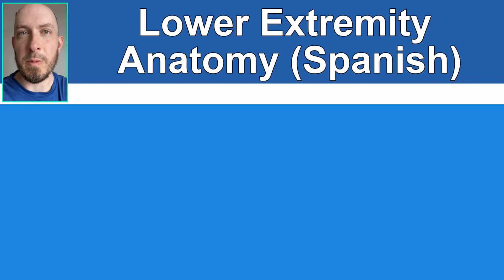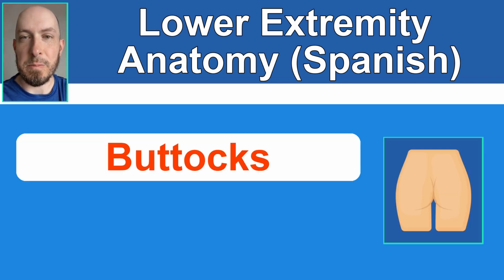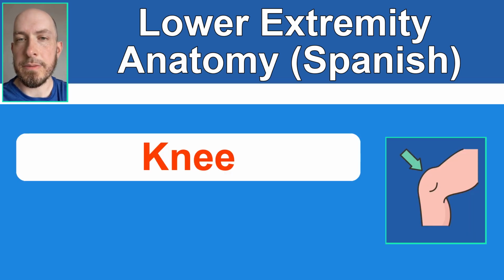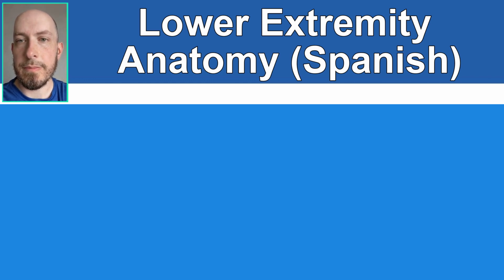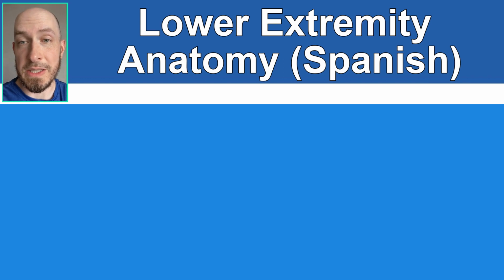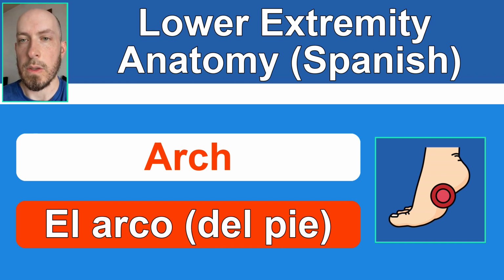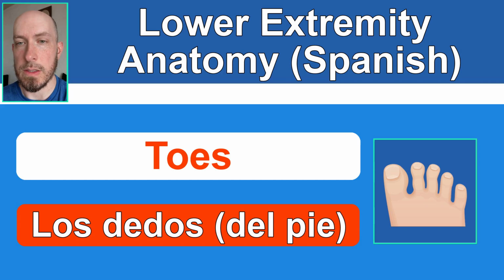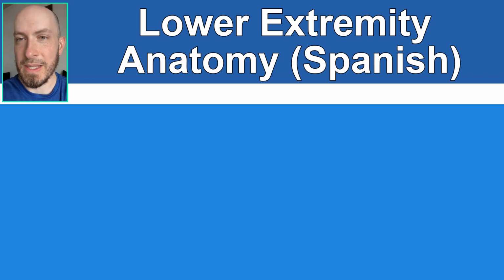Spanish Anatomy: Leg / Foot (Lower Extremity)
Spanish anatomical terms for various parts of the lower extremity (hip, leg, foot, etc). New & updated vs previous lower extremity anatomy video.

🎧 The “Learn Medical Spanish” podcast-

Ben Tanner, PA-C goes over the anatomical terms in Spanish for various parts of the leg, including hip, buttocks, leg joints, foot, and more. This medical Spanish vocabulary is really useful if you're talking to Spanish-speaking patients about a problem with the lower extremity.